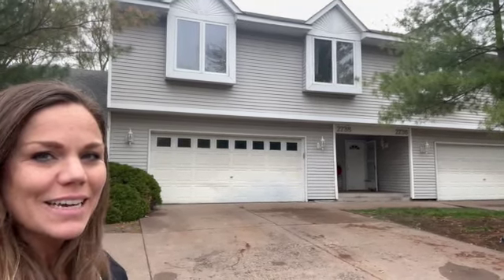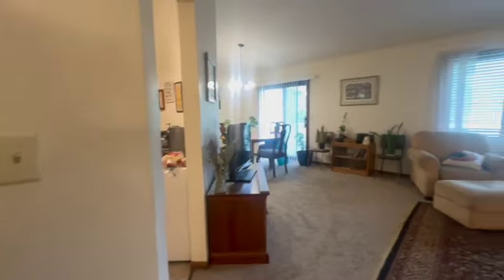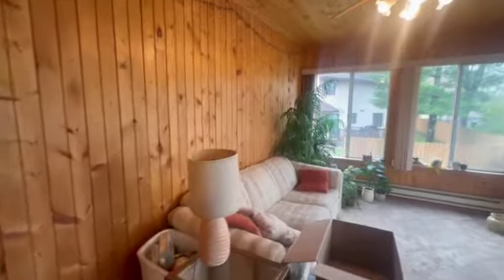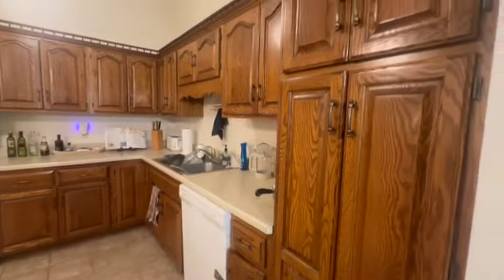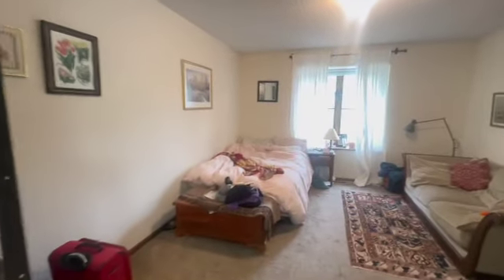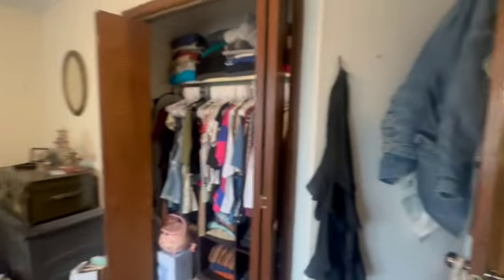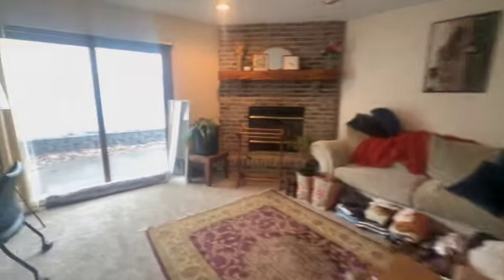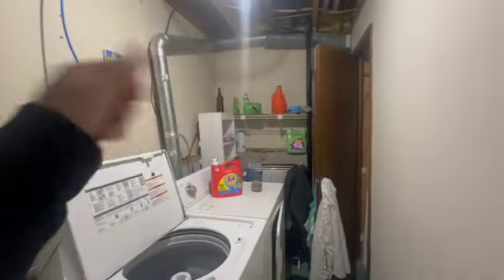2738 21st St NW, New Brighton - Video Rental Tour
Welcome to the video tour for 2738 21st St NW, New Brighton, MN, 55112.